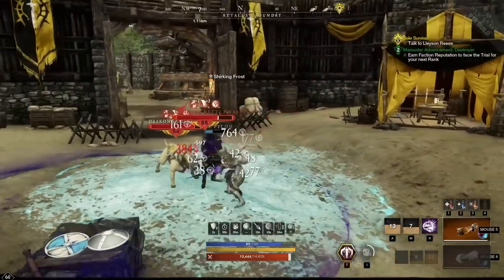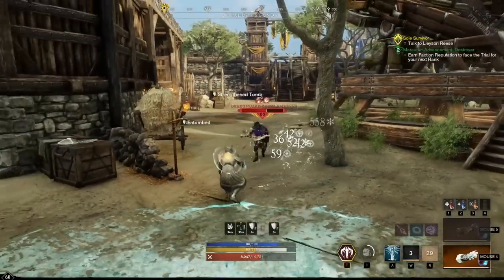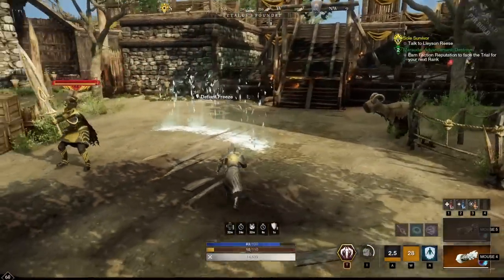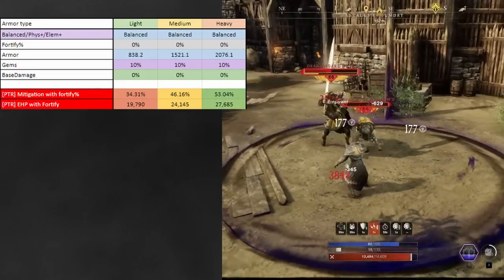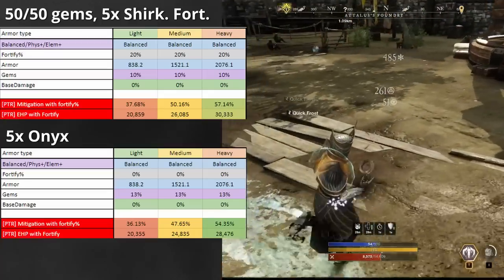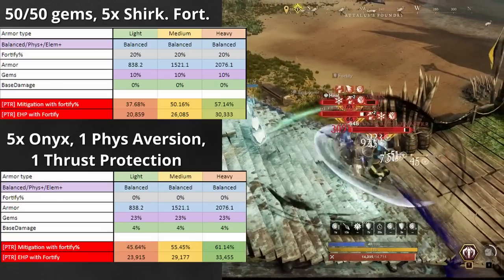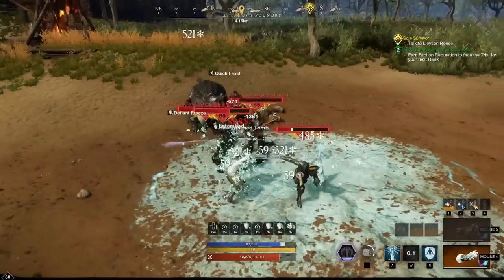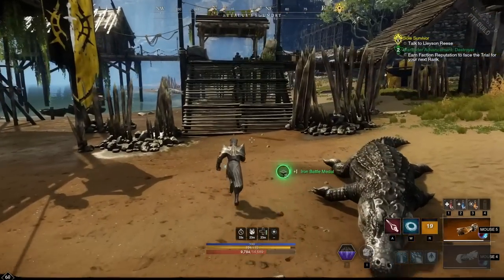What Best In Slot Gear Will ACTUALLY Be Next Patch! ⚔️New World BiS For Season 1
Best in slot gear will be changing in the New World Season 1 update. Previously, BiS gear was typically Resilient + Shirking Fortification, but now there are lot of other interesting options due to the Fortification nerf. Elemental Aversion as well as Physical Aversion should be considered, but the specifics depend on using light, medium or heavy armor.

00:00 - New BiS
00:17 - Limitations to Elemental Aversion
02:14 - Why full Elemental Aversion with Flame Protection isn't ideal
02:57 - Elemental Aversion doesn't always work
04:07 - Gearing depends on more
04:29 - Base level mitigations (50/50 gem split)
06:09 - Full Shirking Fortification
06:41 - 5x Elemental Aversion, 8x Onyx
07:43 - 5x Onyx, 3x Opal, 4x Ele Aversion, 1x Phys Aversion
09:57 - Why Thrust Ward?
11:49 - Shirking Fortification after nerf
12:45 - Gearing depends on more (x2)